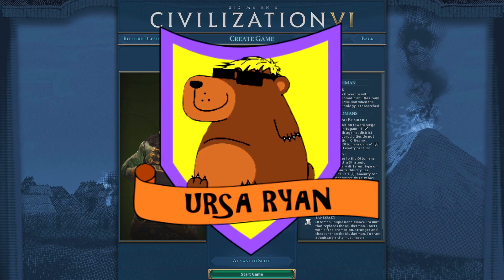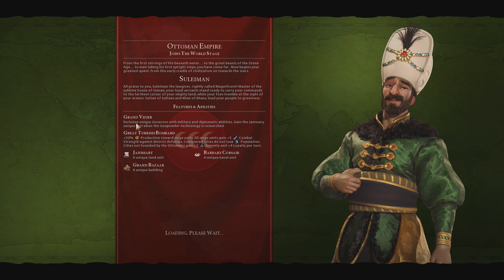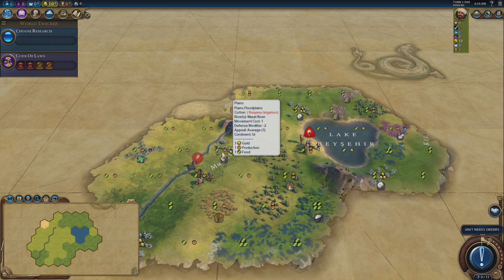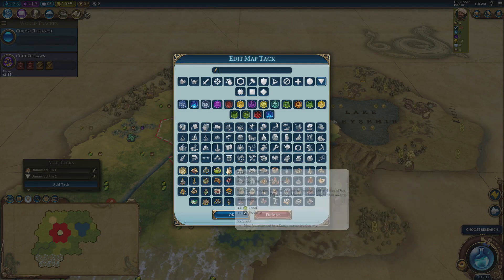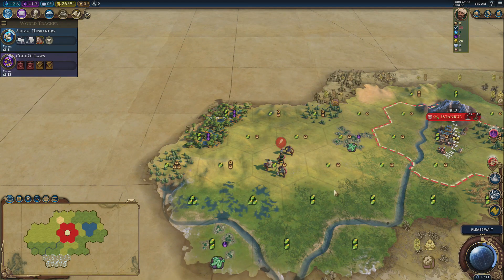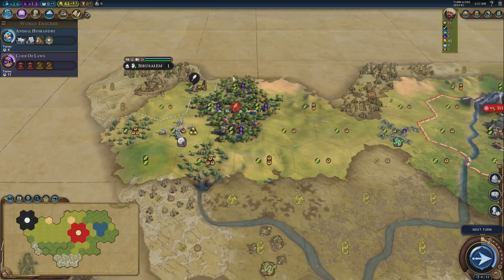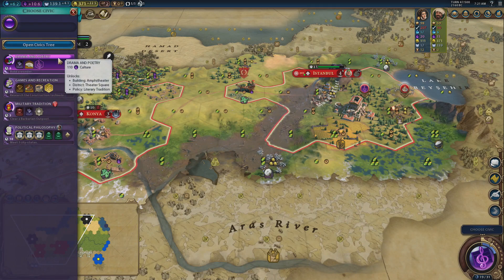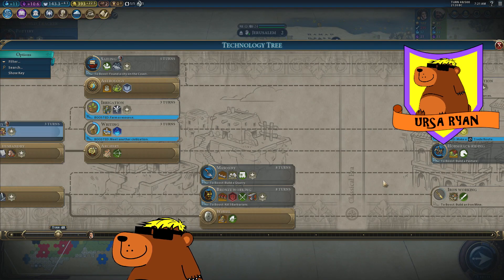The Ottoman Crusade Bombard Extravaganza #1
A bit of a light relief game this one for me – when filming the Aussie playthrough I couldn’t help but ponder how fun an Ottoman game would be. All that extra bonus for siege weapons, for attacking cities… So I decided to give it a go. And oh boy. Strap yourselves in for possibly one of the most ridiculous combinations I’ve attempted so far!!!

Remember to let me know if in the comments of the FIRST video of a series what you want cities to be called for the next playthrough. That way I have time to read and insert between recording sessions!!!